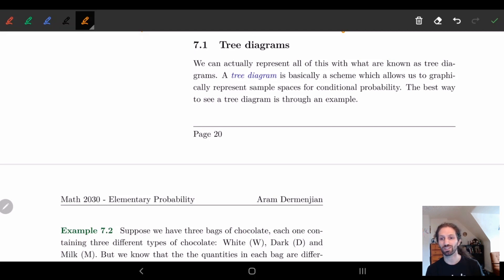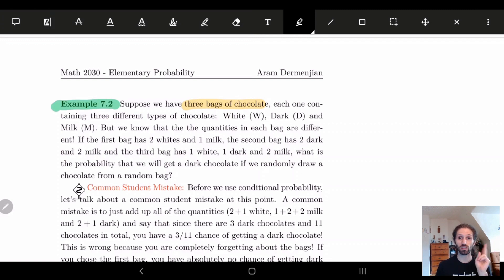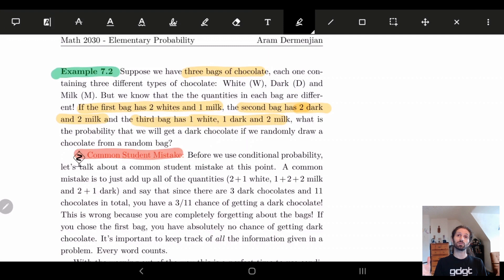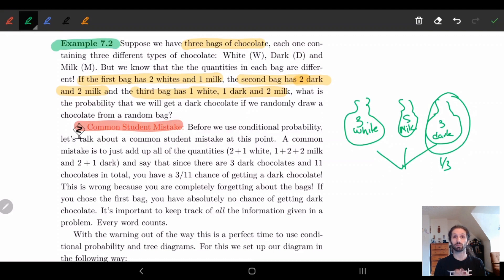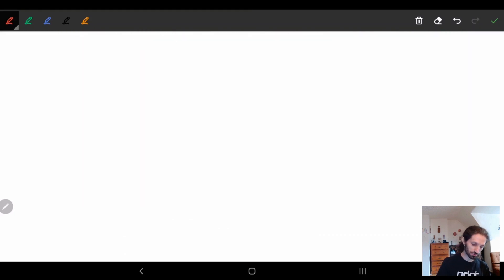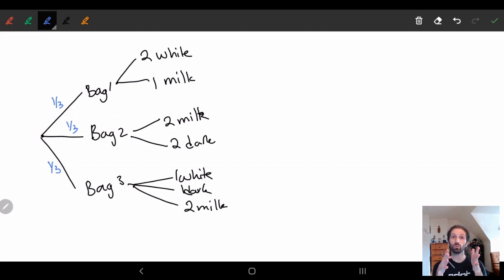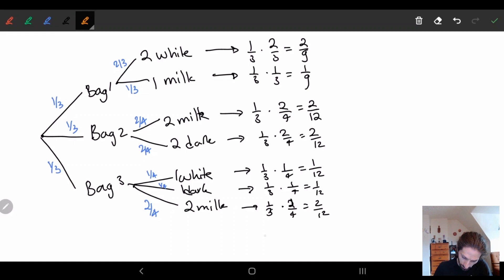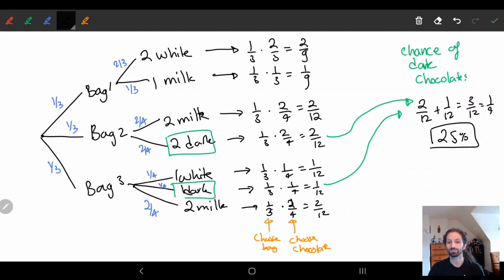7 Conditional Probability - Part 2 | Tree diagrams, Example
In this video we look at tree diagrams and give an example of tree diagrams.